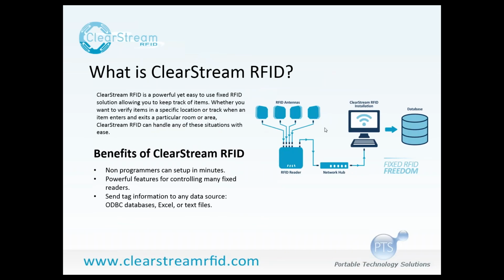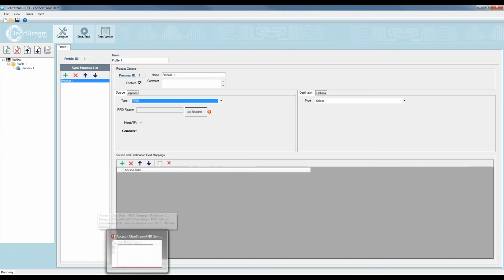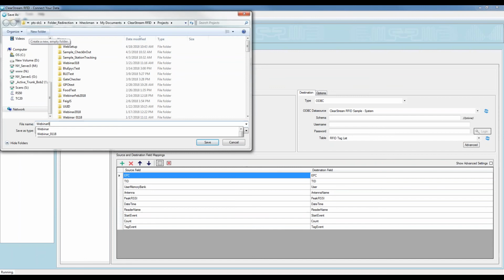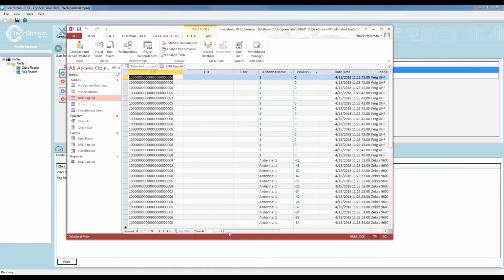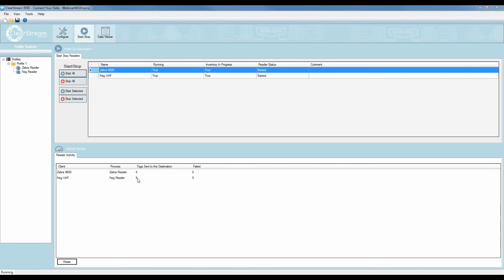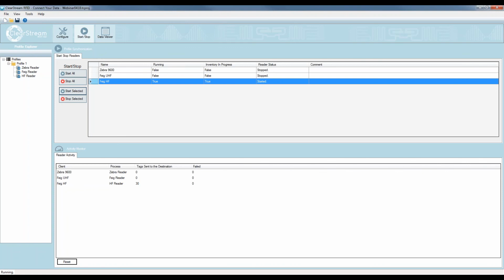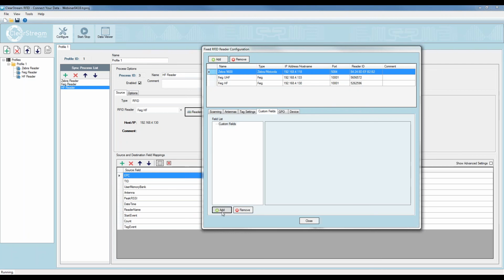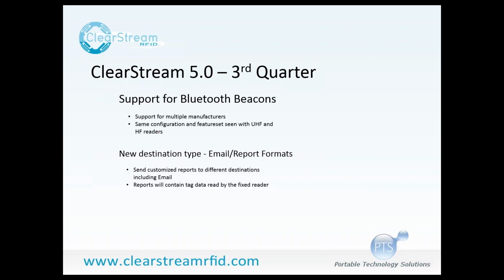Getting Started with Clearstream Quickly and Easily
Follow along with Howie as he demonstrates how easy it is to get up and running with Clearstream RFID in no time at all!